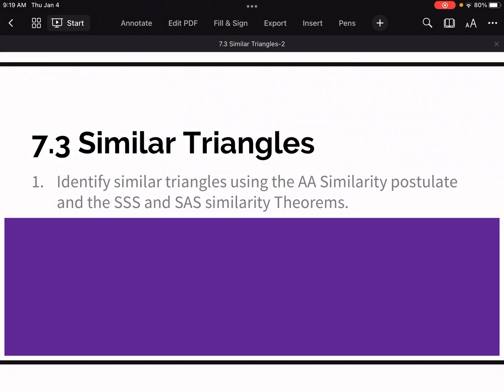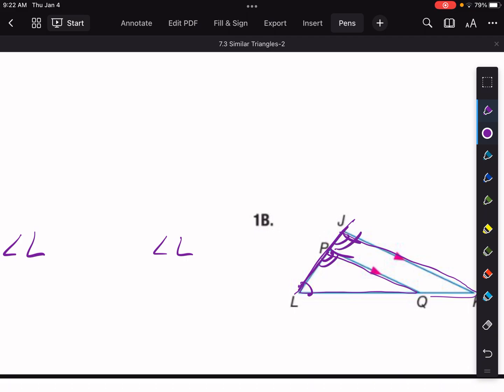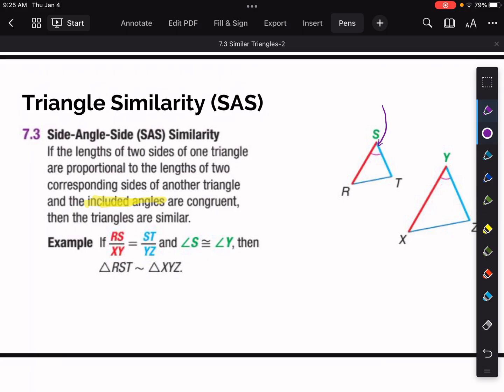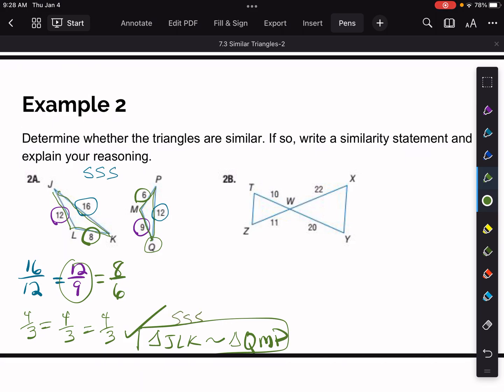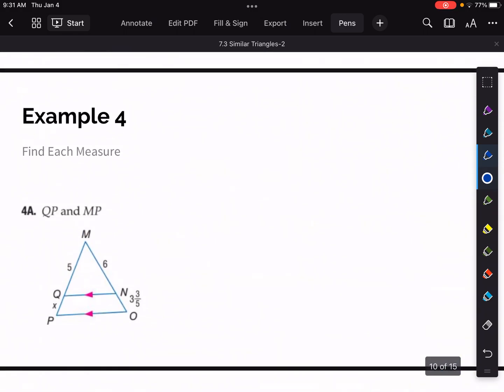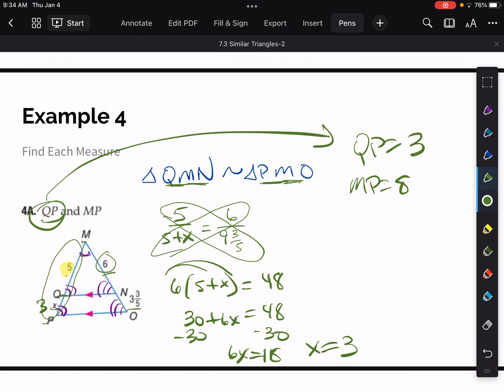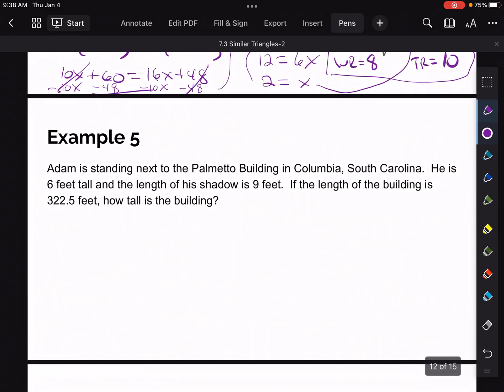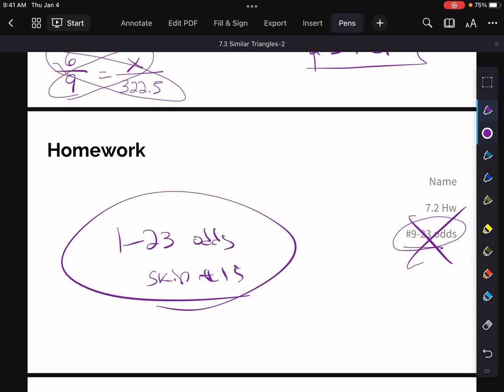Geo 7.3 triangle similarities